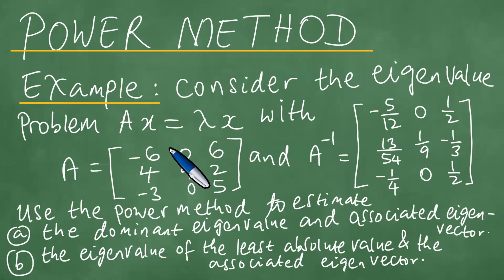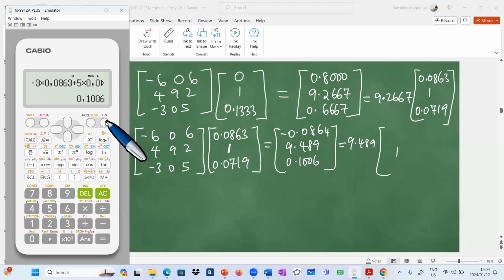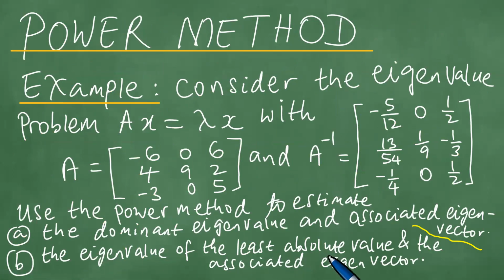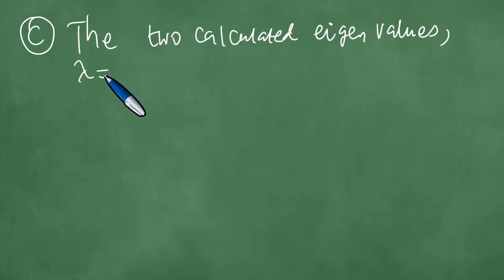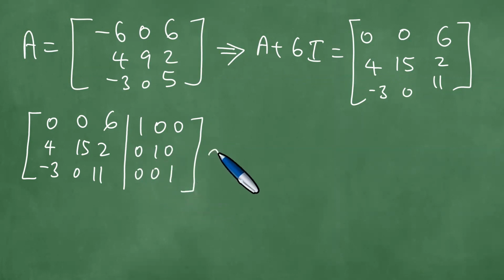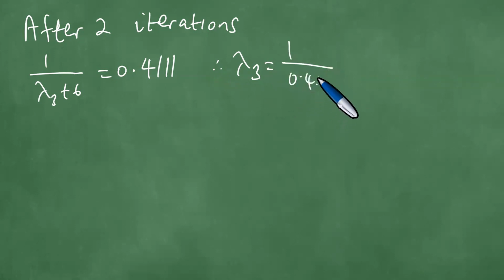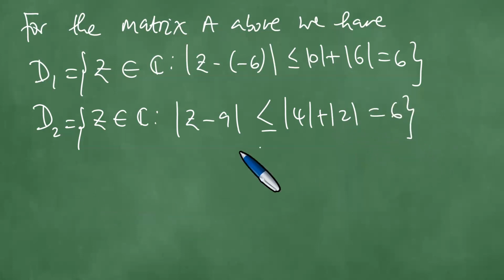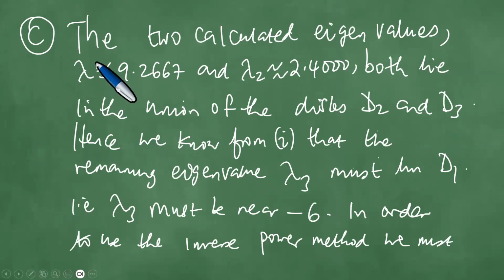Power Method. Gerschgorin's Circle Theorems. Dominant & least Eigenvalues & associated Eigenvectors